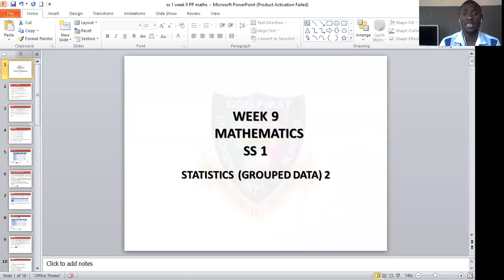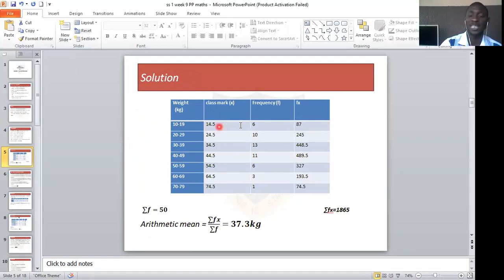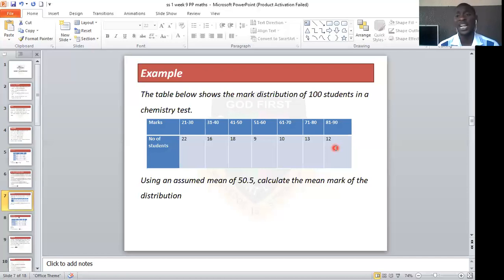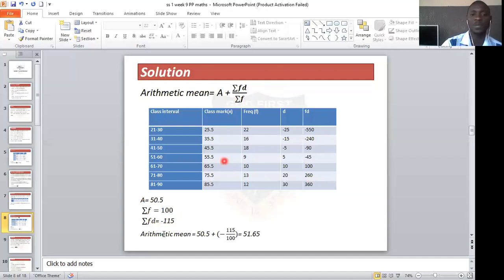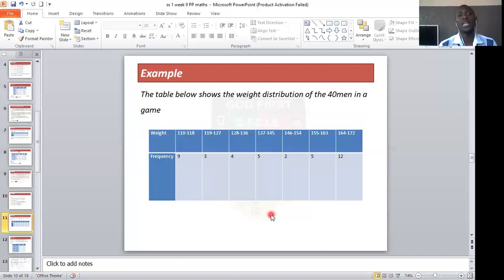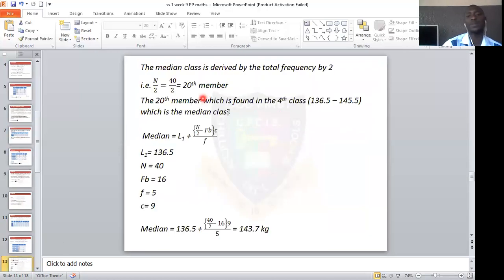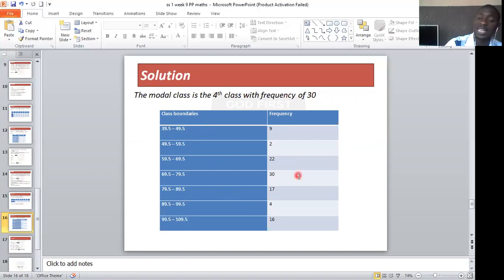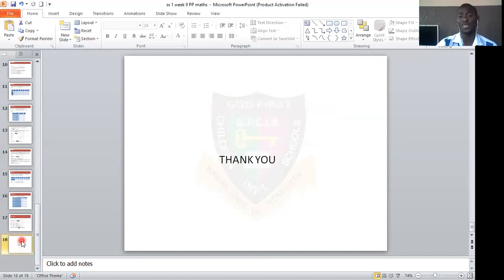GOD FIRST COLLEGE: MATHEMATICS STATISTICS GROUPED DATA 2 SS 1 WEEK 9